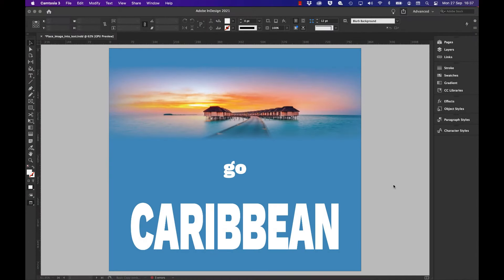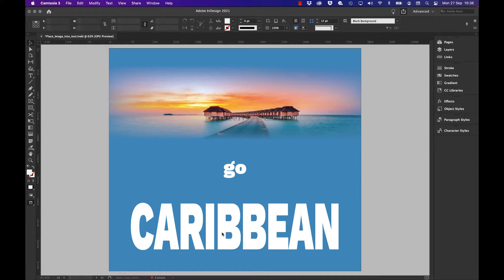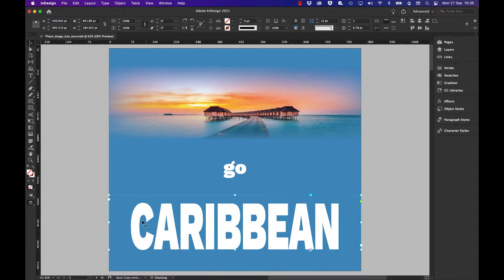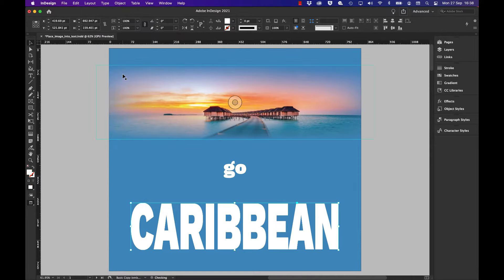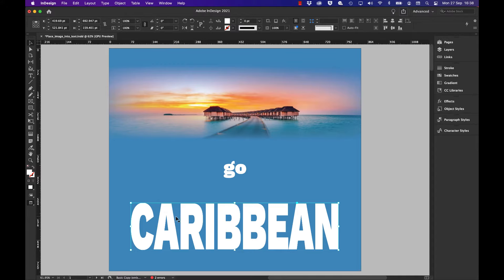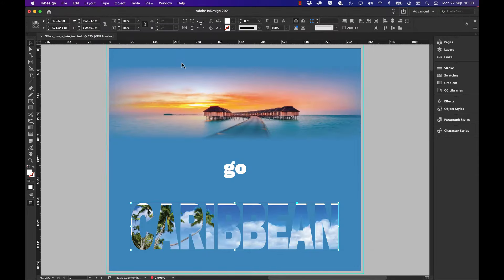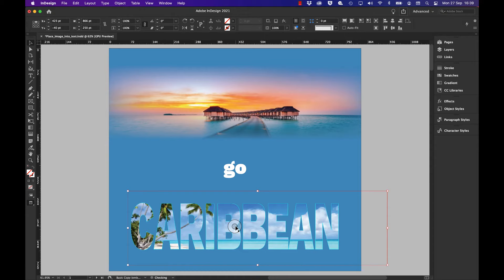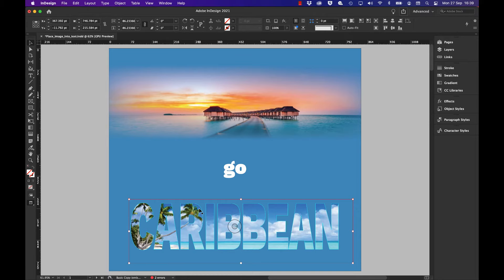How do I place an image into text in InDesign?